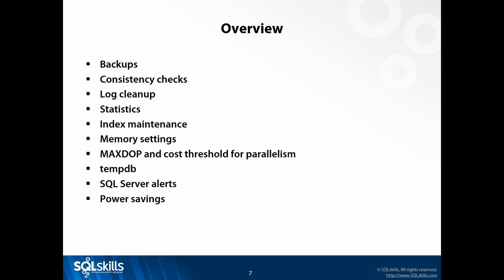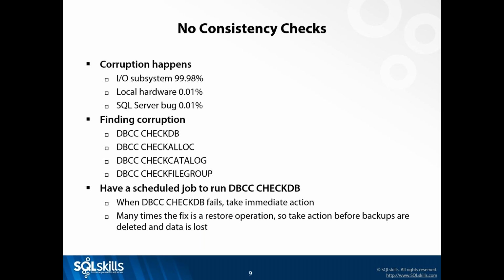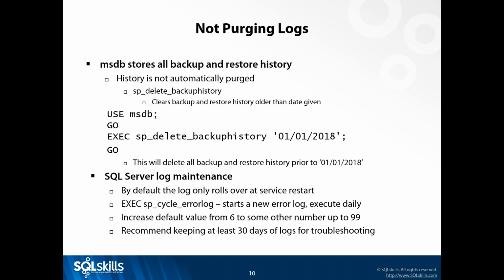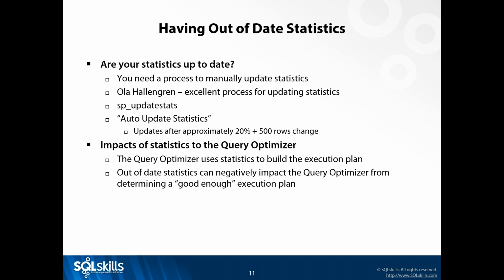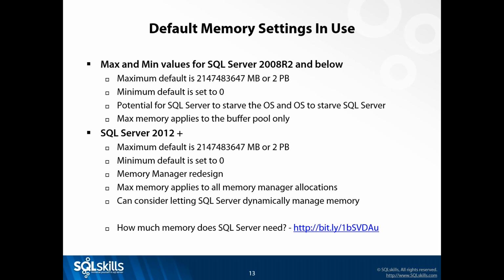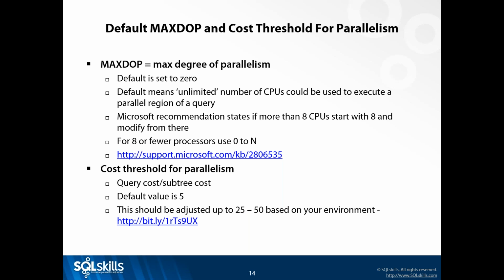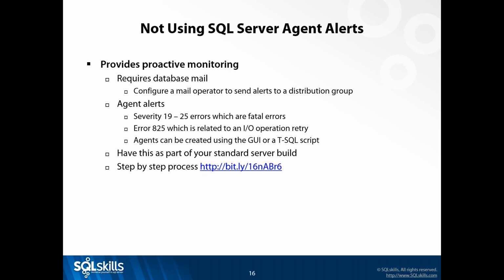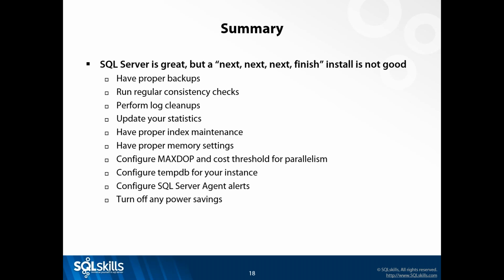Common SQL Server Mistakes and How to Avoid Them Tim Radney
Making mistakes is natural, but learning from them and avoiding them in future takes effort. There's no substitute for experience or the shared wisdom of others to help you learn what mistakes to avoid. In this session, Tim will share with you a ton of what he's learned over the years from working and consulting at multiple Fortune-level companies. You'll hear about real-world environments he has worked on where there was a high impact from administrators making mistakes in how SQL Server was configured and administered. You'll learn many proven and accepted best practices for installing, configuring and supporting SQL Server to help your environment run as smoothly as possible and you'll leave with a checklist of items to take home o make sure your SQL Server environment is configured properly.

Tim is a SQL Server MVP. He has presented at PASS, SQL Saturdays, user groups and numerous webinars. In addition Tim runs the Columbus GA SQL Users Group, is a PASS Regional Mentor and was named a PASS Outstanding Volunteer in 2012. He’s married with three children and has a passion for electronics. He also farms chickens (for eggs) and tilapias in his spare time.